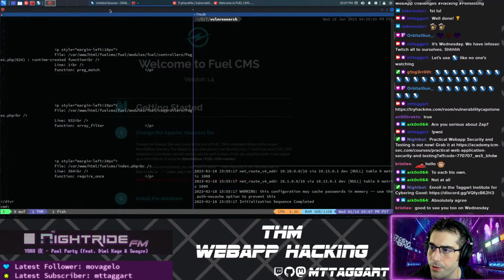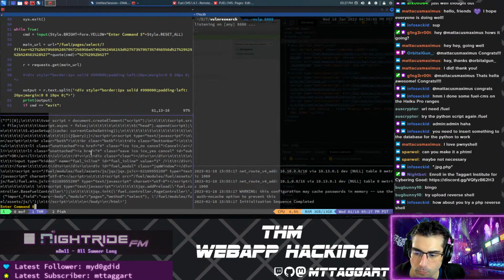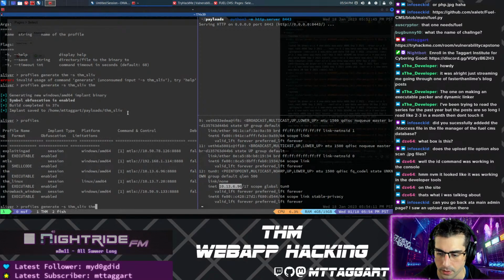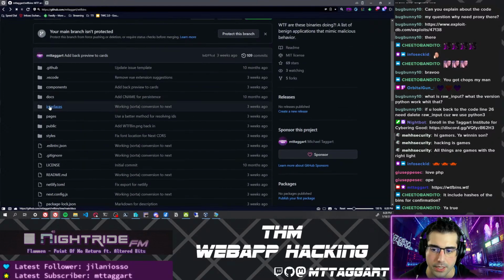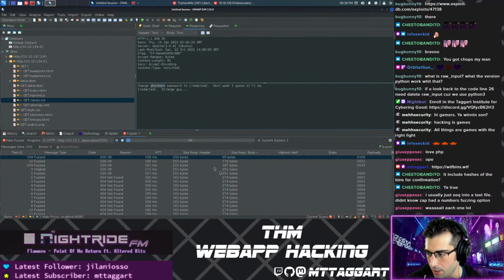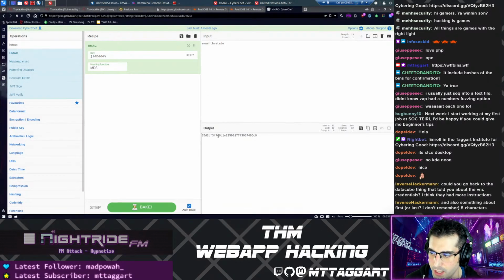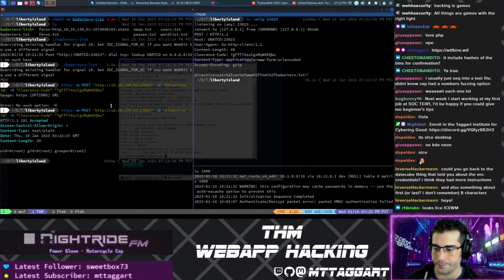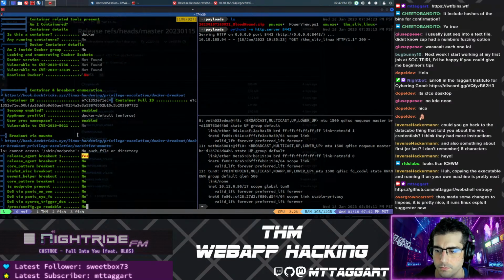TryHackMe WebApp challenges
In which we check out some of THM's latest and get to work!

0:00 Stream Preroll
9:51 Start
11:51 Vulnerability Capstone
1:20:30 Musical Interlude
1:35:09 Liberty Island
2:38:38 Epoch